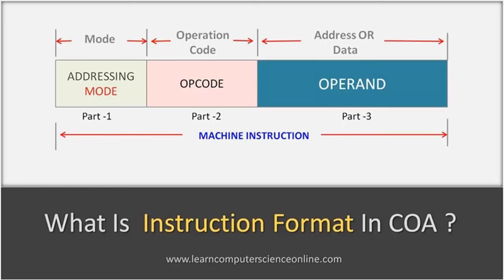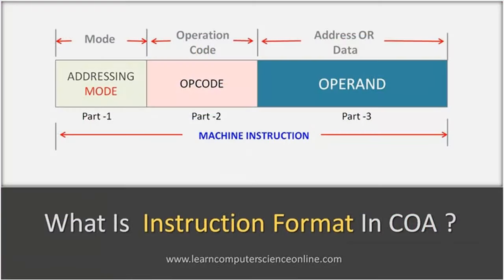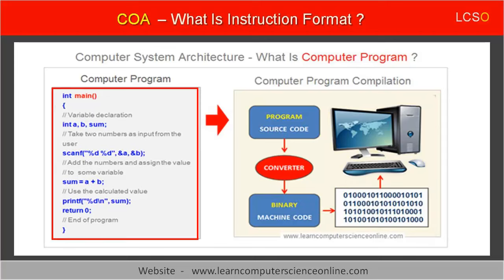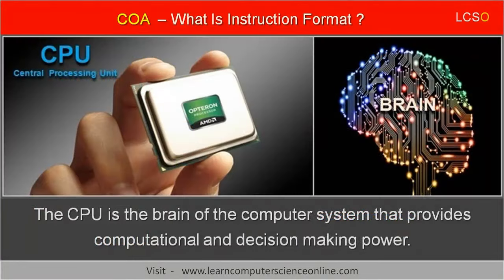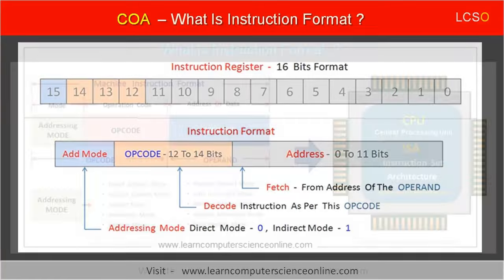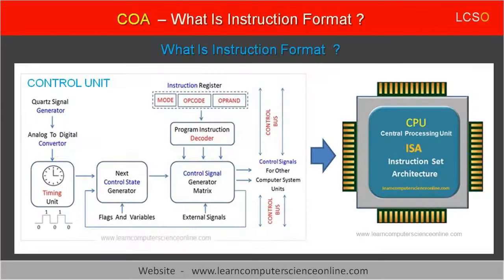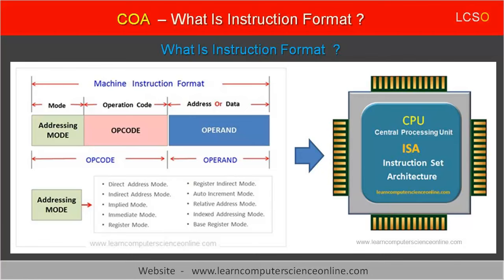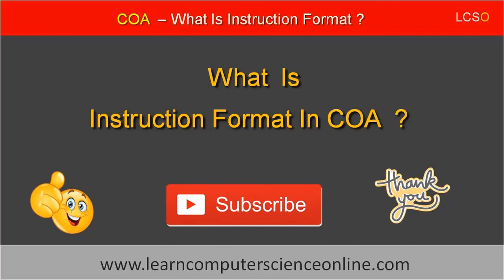What Is Instruction Format ? | Addressing Mode, OPCODE , OPERAND Explained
What Is Instruction Format ?
Instruction Format Fields Addressing Mode, OPCODE , OPERAND Explained

In computer architecture , the term instruction format is used in the context of computer program and how processor executes the program instructions.

The instruction format is defined as standard machine instruction format that can be directly decoded and executed by the Central processing unit CPU.
The instruction format, is simply a sequence of bits, contained in a machine instruction, that defines the layout of the instruction.

Each field of the machine instruction provides specific information to the CPU regarding the operation to be performed and the location of the data.
An instruction format is also defied as layout or pattern of bits in the machine instruction that directs the CPU to decode and execute the instruction.
In other words , the instruction format defines the layout of the bits for the instruction. The  instruction formats supported by the CPU depends upon the instruction set architecture ( ISA ) implemented by the processor.
In this tutorial , you will learn what is instruction format , how CPU decodes and execute the instruction , different types of instruction formats and other related important topics.